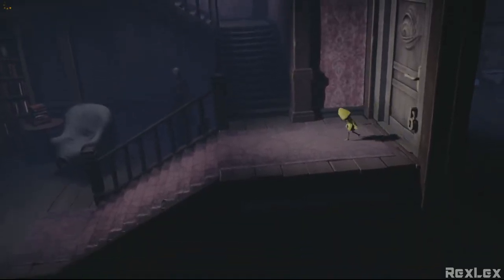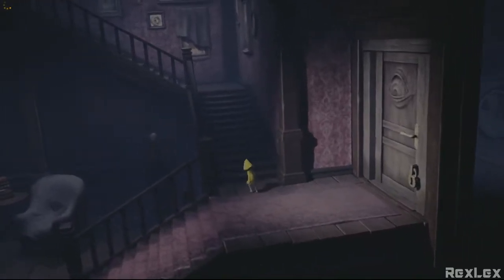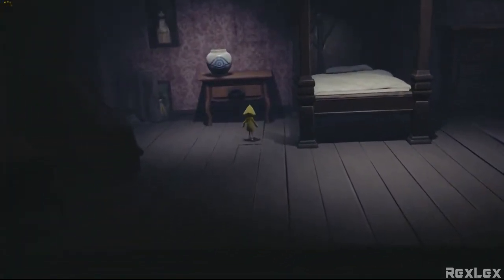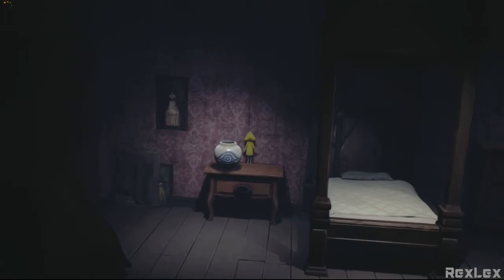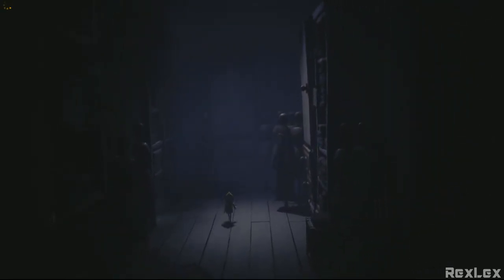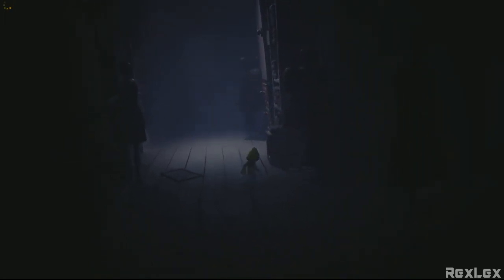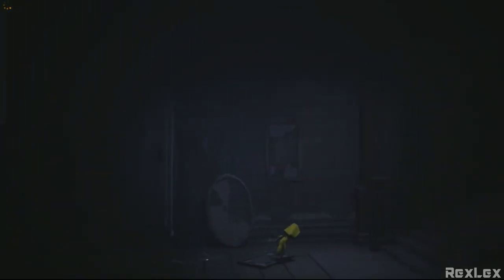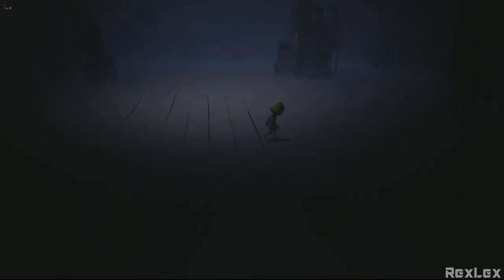Little Nightmares Chapter 5 The Lady's Quarter Walkthrough Part 1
Chapter 5 Guide Walkthrough/Gameplay Commentry -
# Little Nightmares Chapter 5 The Lady's Quarter Part 1 -

From the elevator go to the right and ascend the stairs. Enter the room through the open doors and sneak behind the singing lady into the next room. You should see a white-blue vase at the bed -- go ahead and break it, you will find a key inside.Go back down the stairs and open the locked door. Run through a series of dark rooms to the very end.
Little Nightmares is a puzzle-platformer horror adventure game developed by Tarsier Studios and published by Bandai Namco Entertainment for Microsoft Windows, PlayStation 4 and Xbox One.

Played on Laptop HP ab 219 tx
Recorded with MSI afterburner